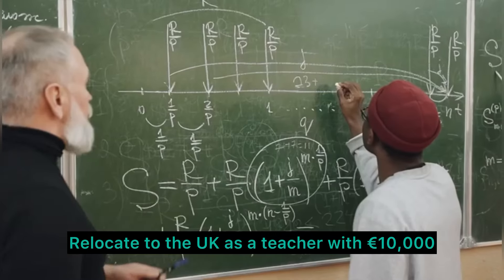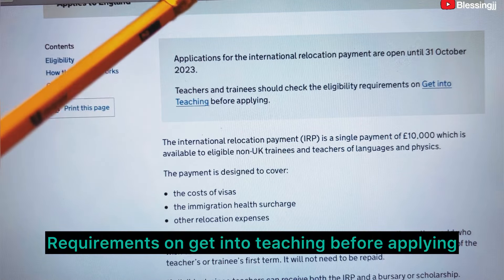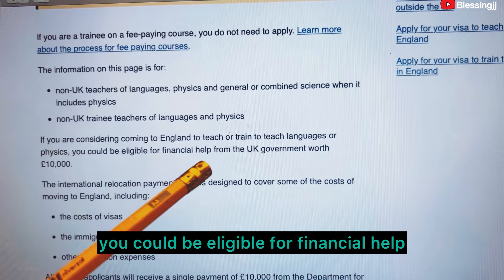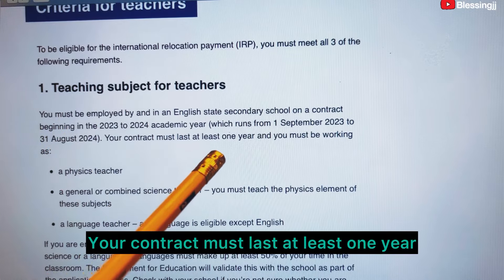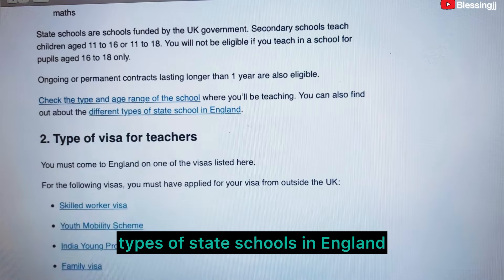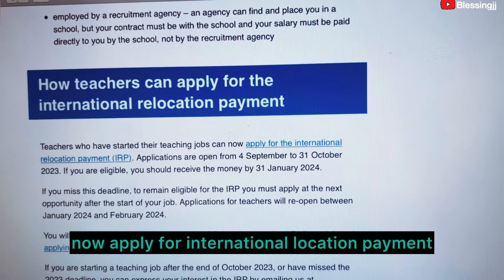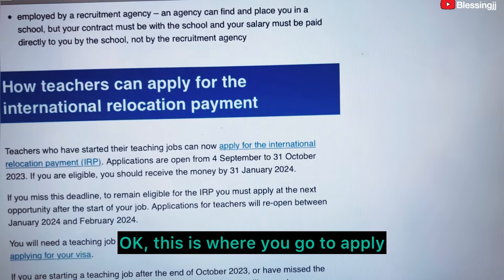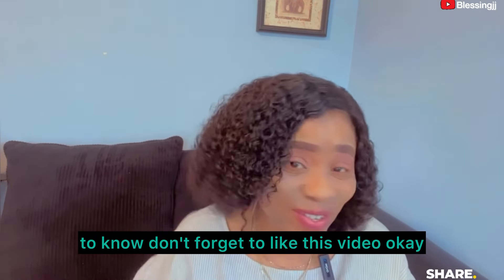Good News!!Move To The UK As a Teacher And Get Paid €10,000 for Free.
Musician